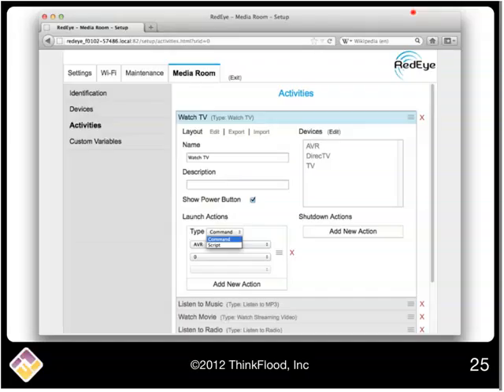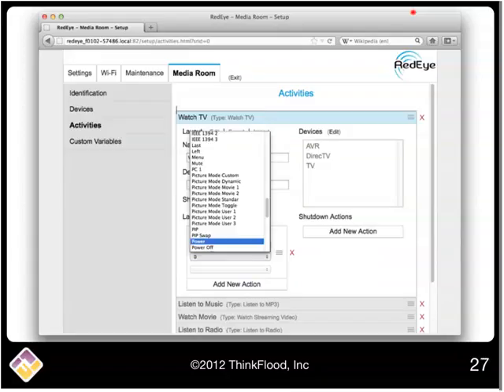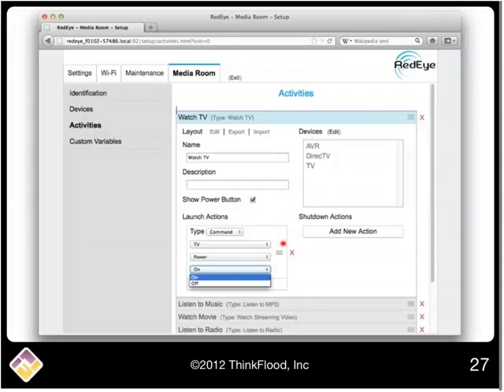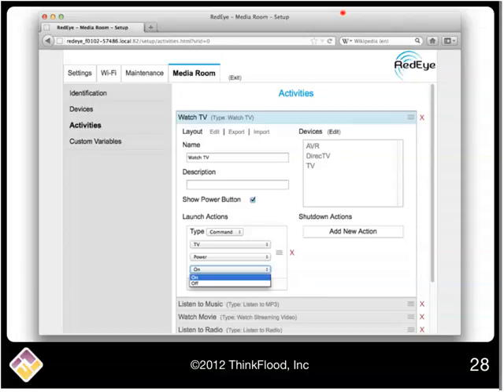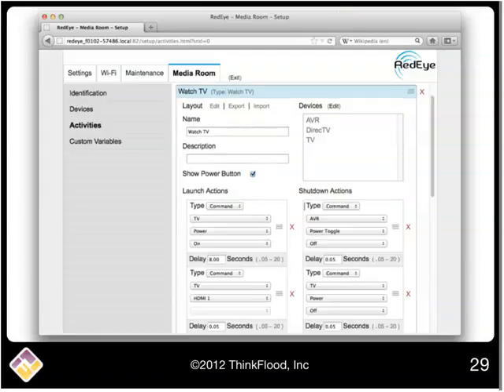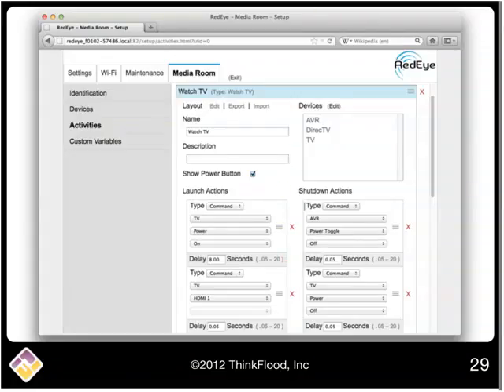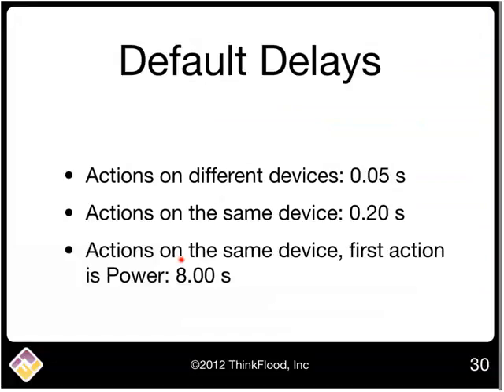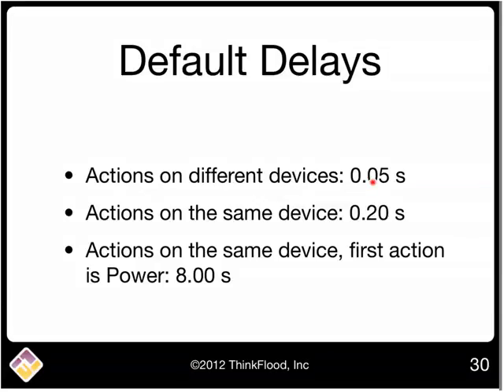Interface Customization, Part I clip4